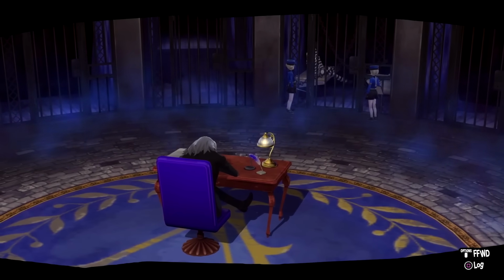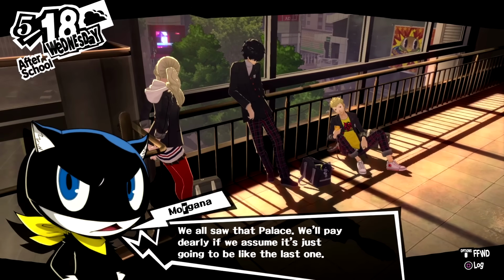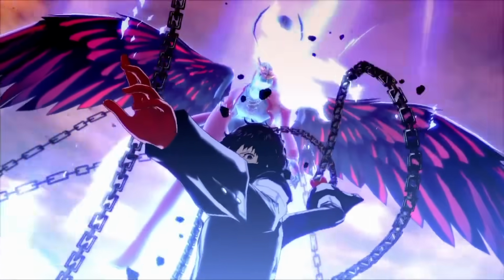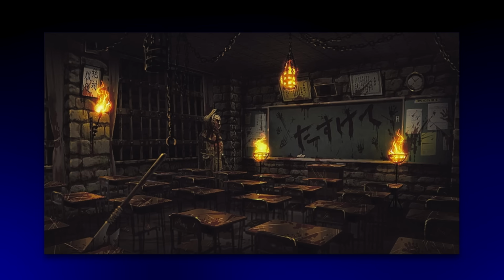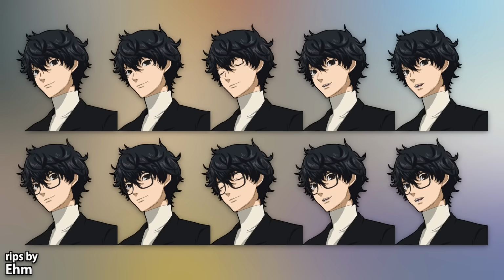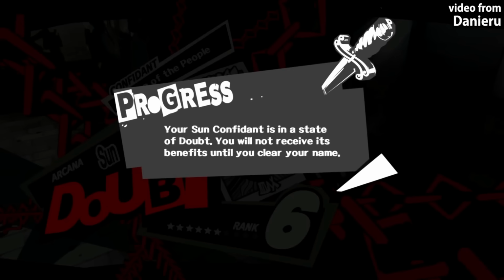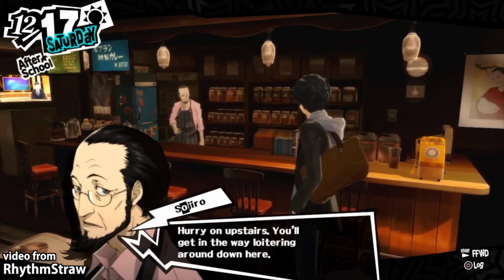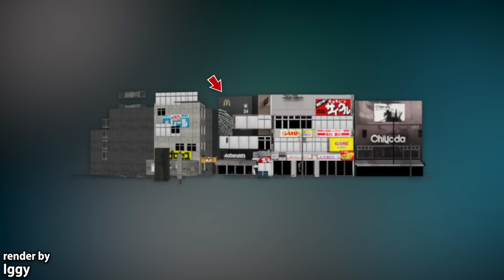Beta64 - Persona 5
A documentary on all things Persona 5! Unused events, models, cutscenes, graphics, scrapped concepts, removed Phantom Thieves and lots more!

Huge thanks to Pan-Hime and Mystic Distance for fact checking the script and being an amazing help!